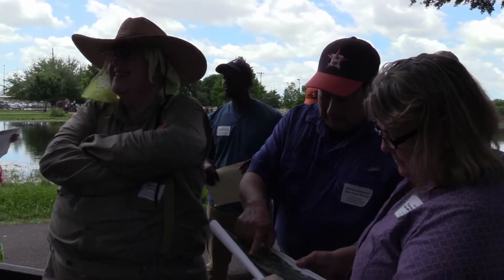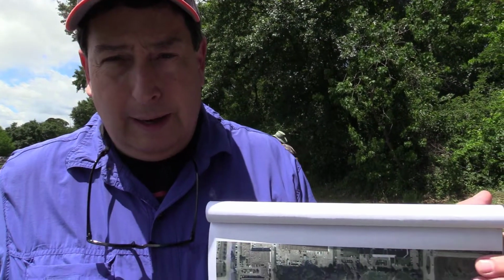HGS faults field trip- Bane park sag pond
HGS faults field trip looks at the fault near the surface at Bane Park near a pond caused by the down thrown side of the fault. Video recorded May 4,  2019